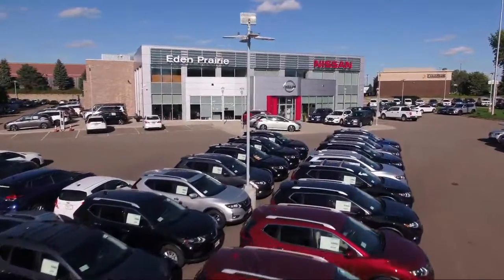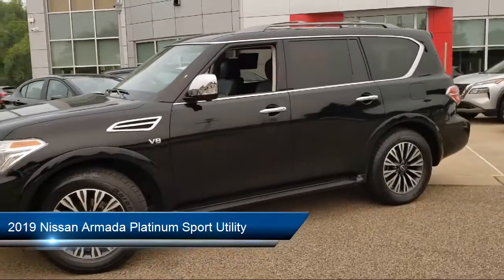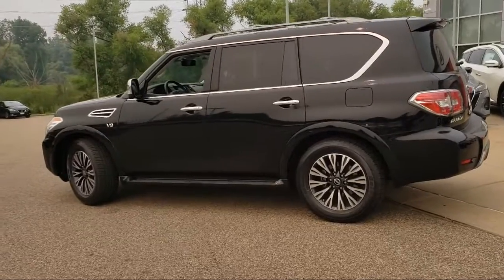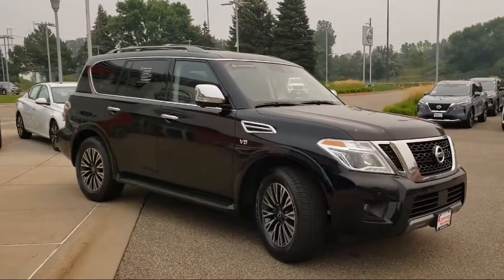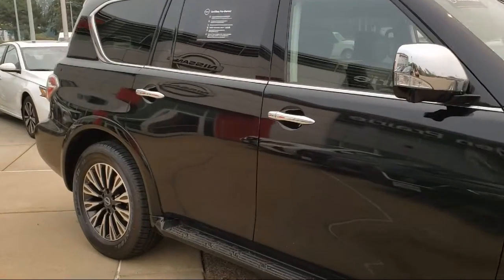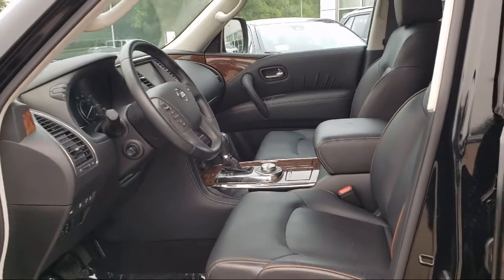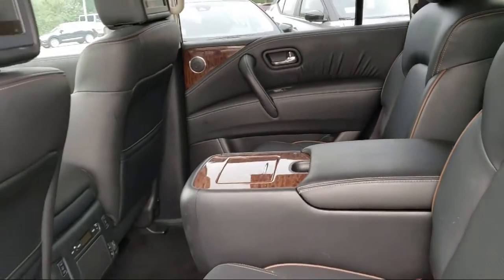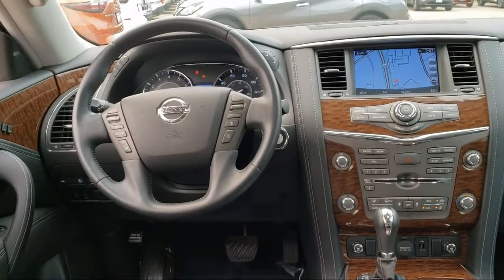2019 Nissan Armada Platinum Sport Utility Eden Prairie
2019 Nissan Armada Platinum Sport Utility Stock Number: M1550A Vin:JN8AY2NE4K9759895.